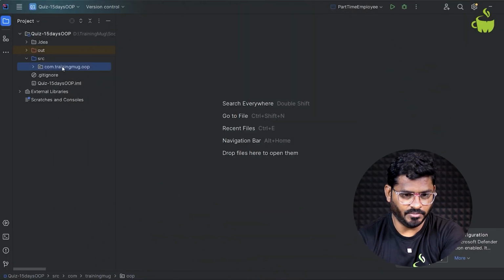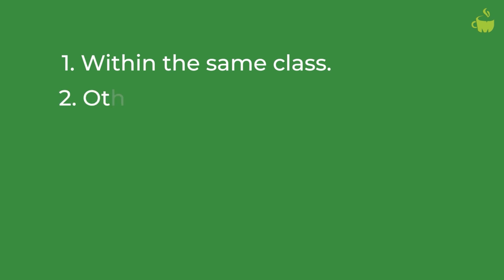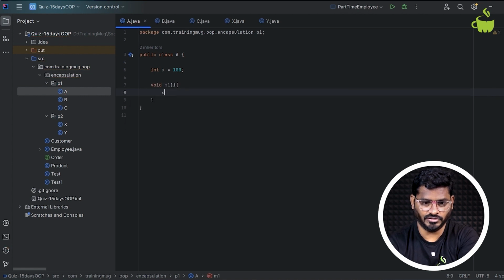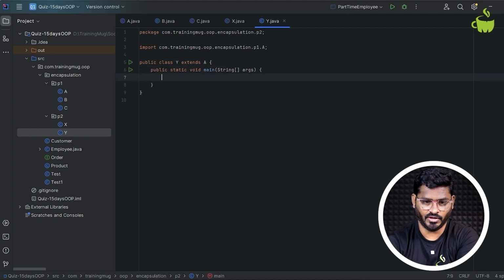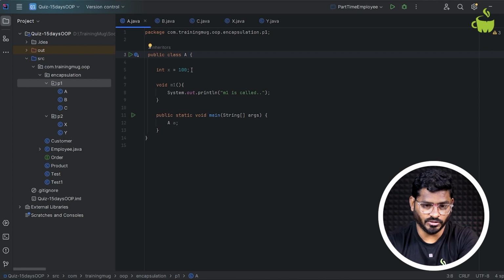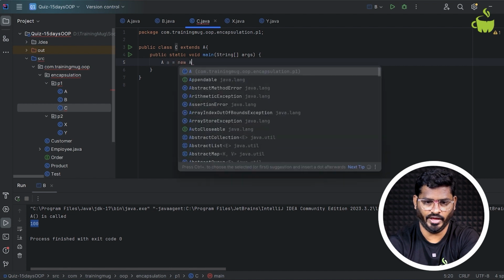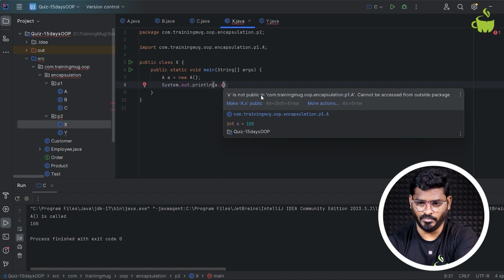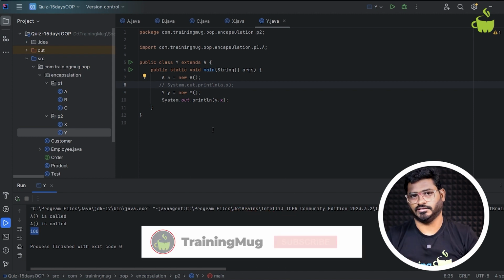Encapsulation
Discover how to mastering data encapsulation with our comprehensive video guide. By the end of this video, you'll have a sound knowledge of when to use and how to use data encapsulation.